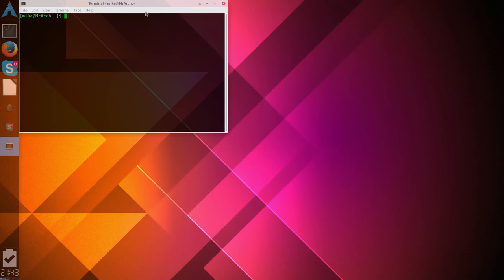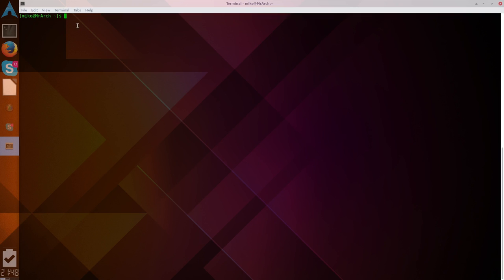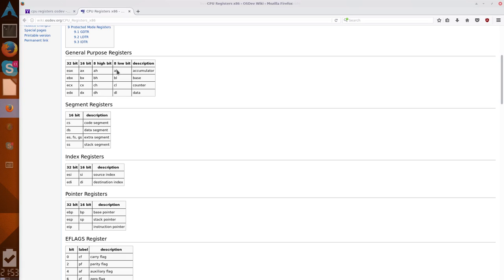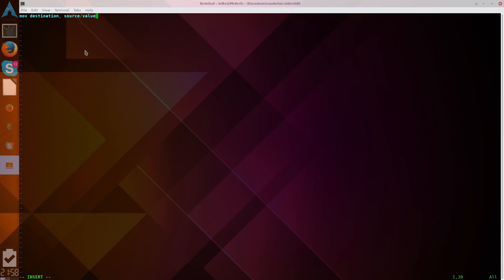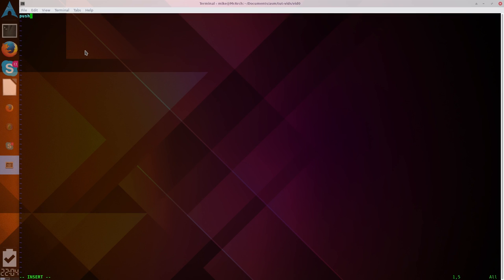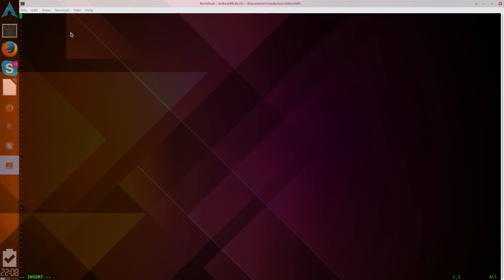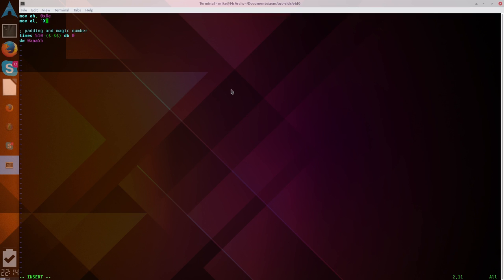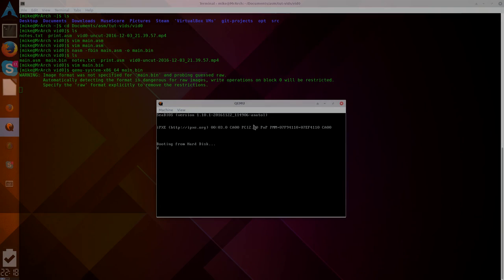How to Write an Operating System - Part 1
This is the first part of an unknown number of parts in my series about how to write an operating system.

In this video, we cover:
    Necessary installations to get started
    Basic assembly commands/ideas
    What describes a boot sector
    Printing 'X' on the screen

This video is fairly long, but there was a lot of material to cover so hopefully this will be the exception, not the norm.

Since I am a student, do not expect another video until Christmas break starts in a couple of weeks.